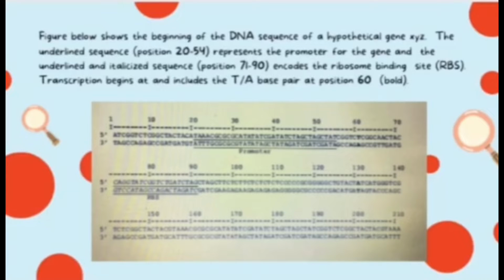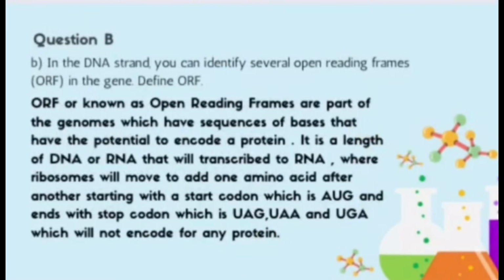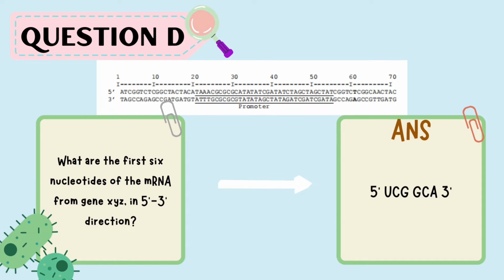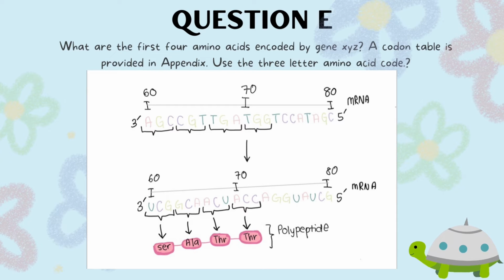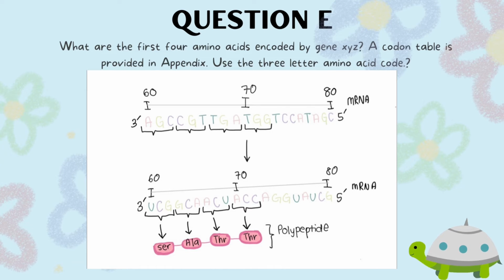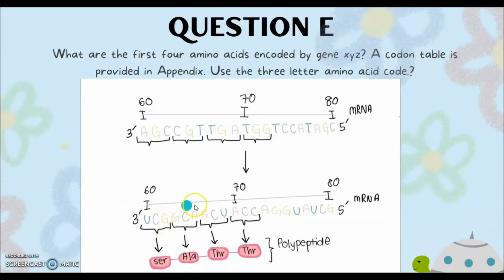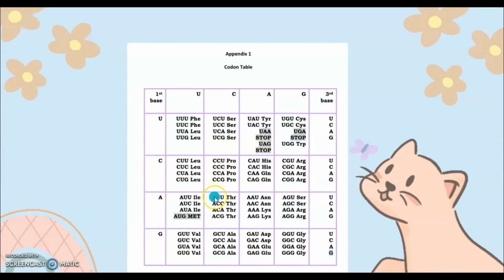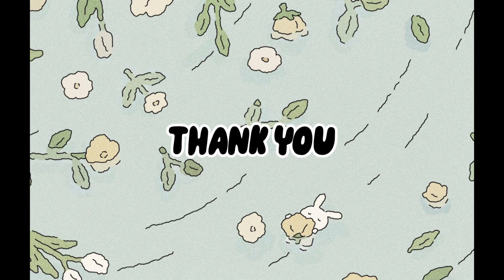DISCUSSION FOR WRITTEN ASSIGNMENT FROM GROUP 11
Group members
1. NURFATEMA BINTI NORDIN (A21SC0275)
2. NUR IFFAH AQILLAH BINTI S MAIKEL (A21SC0239)
3. NURUL AIDA ASYHARINA BINTI MOHAMMAD INDRAJAYA POETRA (A21SC0300)
4. NURUL LAILY BINTI ZAHAFIAN (A21SC0317)